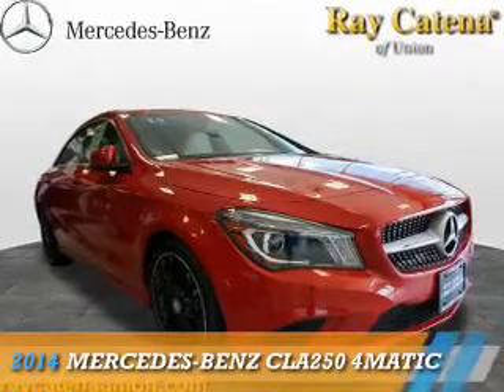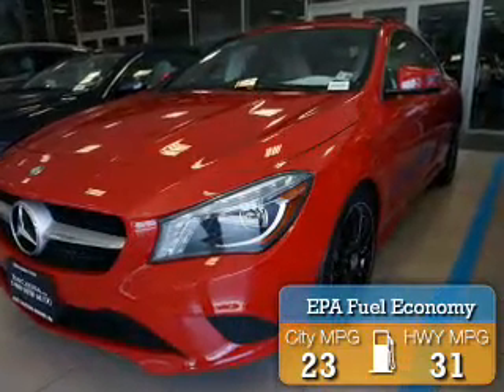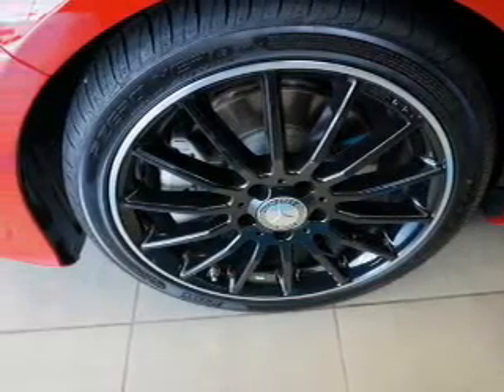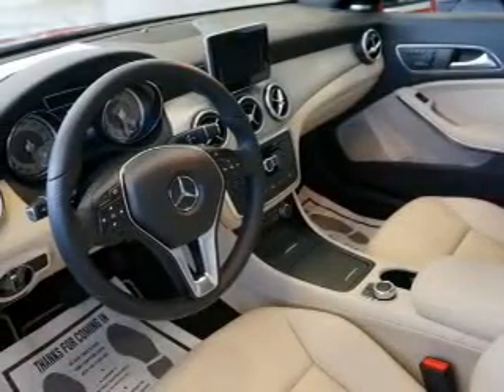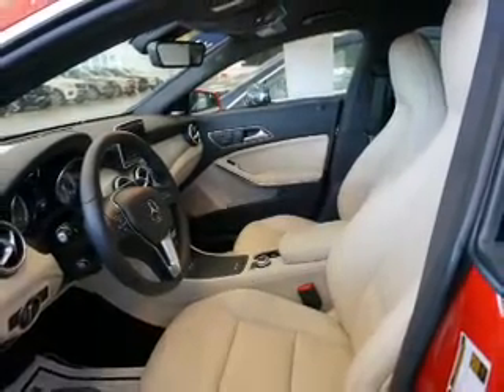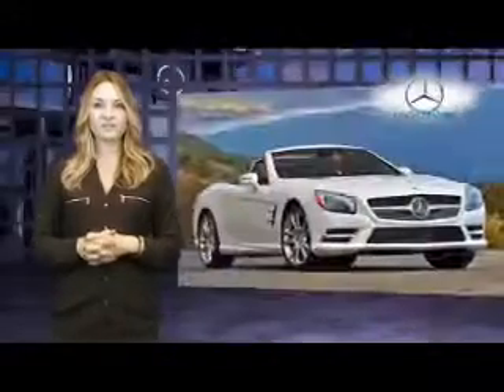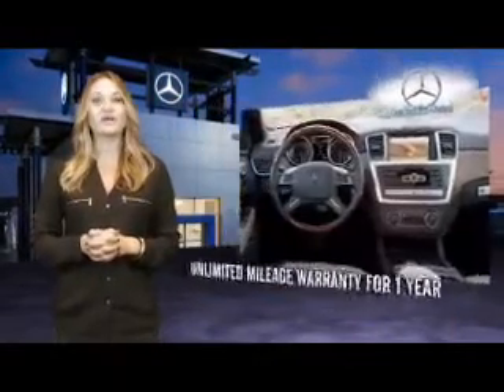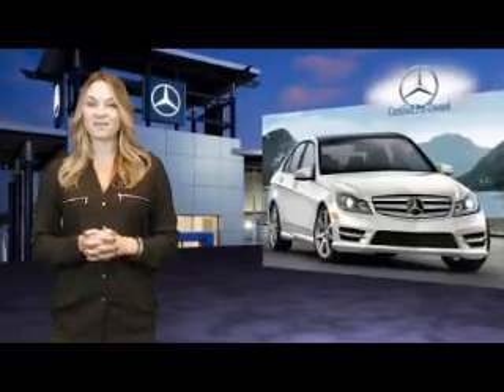2014 Mercedes-Benz CLA250 P3475 - Union NJ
Phone:
Year: 2014
Make: Mercedes-Benz
Model: CLA250
Trim: 4Matic
Engine: 2.0 liter 4 cylinder AWD
Transmission: 7-Speed
Color: Red
Mileage: 3718
Address:
VIN:WDDSJ4GB2EN138823